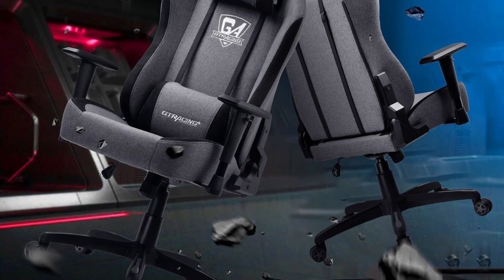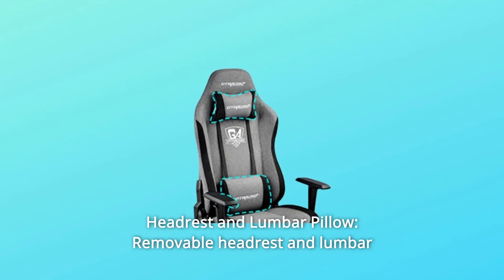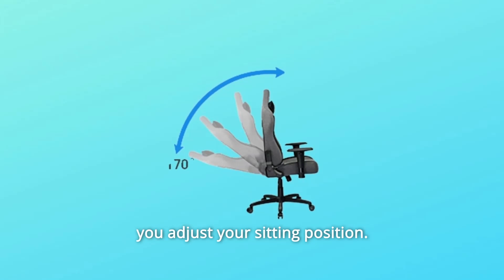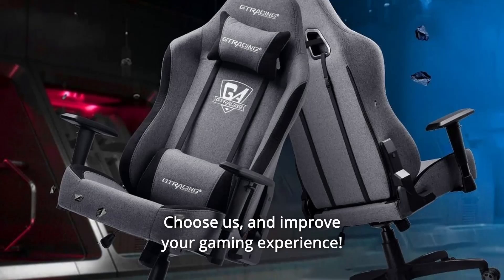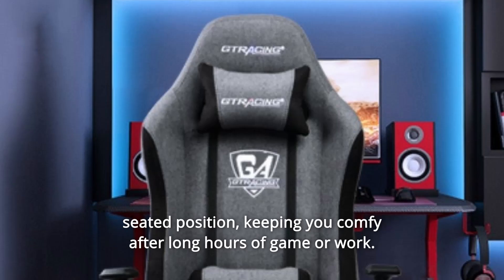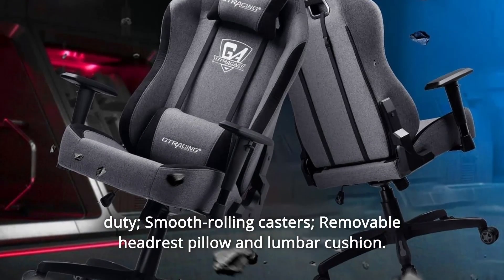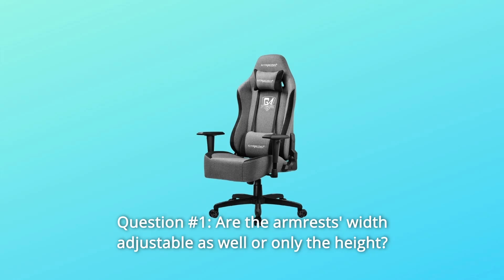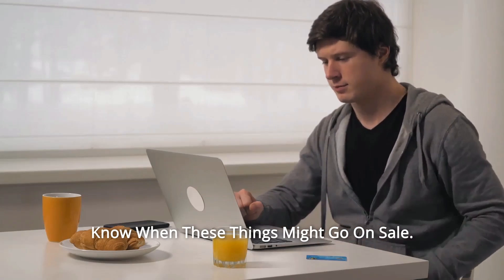GTRACING Gaming Chair Reclining Computer Desk Chair Review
Check Amazon's latest price (These things might go on Sale)

GT Racing is committed to creating the finest gaming chair for professional gamers. Choose us to enhance your gaming experience! Dimensions: 20.86 (Length) x 21.26 (Width) x 48.82 to 51.97 (Height) inches; Sitting Area Dimensions: 16 (Length) x 19.68 (Width) inches; Maximum Weight Capacity: 300 pounds.

1. Adjustable Armrests: With a few simple settings, you may raise or drop your armrest to whatever position you desire.

Number 2: A big angle adjustable backrest that allows you to change your seating posture from 90 to 170 degrees.

Smooth Wheels: Casters that are heavy duty and of excellent quality that glide smoothly.

Number 4: Breathable materials: Breathable fabrics provide a more pleasant experience.

Number 5: Ergonomic Design: A strong metal frame intended to encourage a comfortable sitting posture, keeping you comfortable after a long day of gaming or working. This chair's thickly cushioned back and seat take it to the next level of comfort.

Number 6: Multi-Functions: Armrest and seat height adjustment; 90 to 170 degree reclining and rocking; 360-degree swivel; heavy-duty 5 point base; Casters that move smoothly; removable headrest pillow and lumbar cushion

Number 7: High Quality Material: A soft fabric surface, an additional seat cushion, and lumbar and headrest cushions provide additional support and comfort. For maximum stability and mobility, a heavy-duty base and nylon smooth-rolling wheels are used.

Number 8: Versatility: The Gtracing gaming chair is an excellent option for working, learning, and gaming. It will make your room more contemporary and beautiful, as well as more comfortable for you.

Searches related to GTRACING Gaming Chair Reclining Computer Desk Chair Review